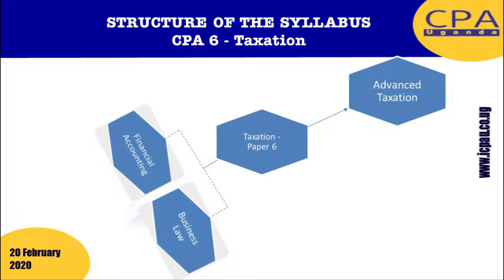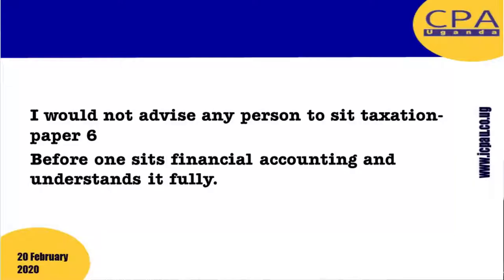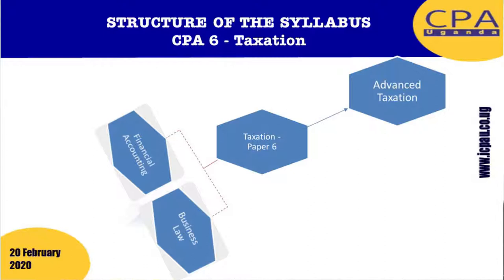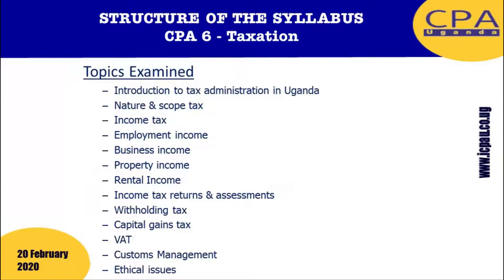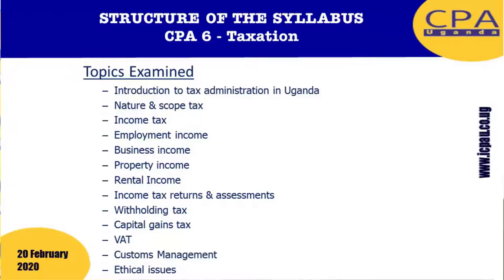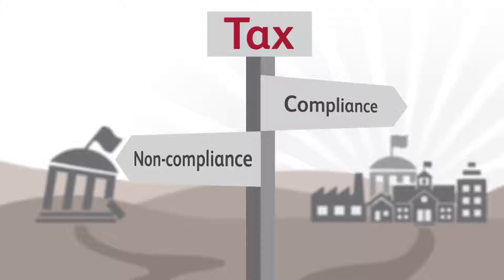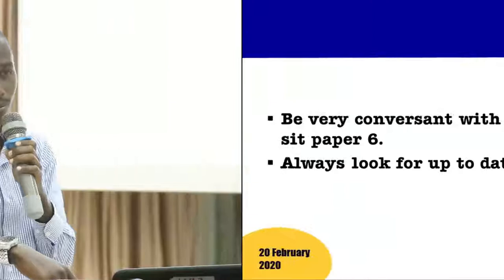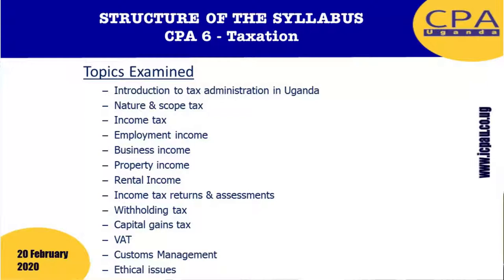6 Taxation CPA Paper 6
6  Taxation CPA Paper 6